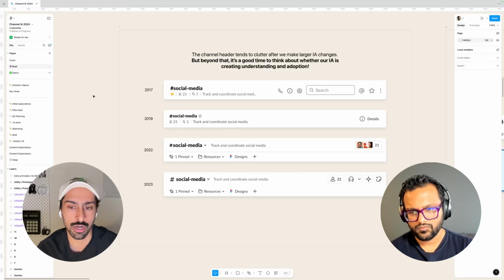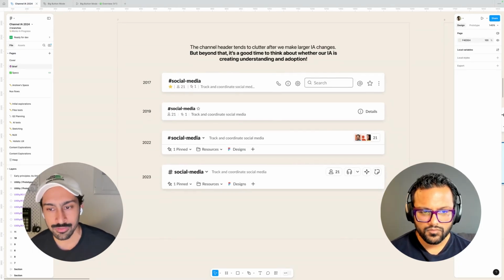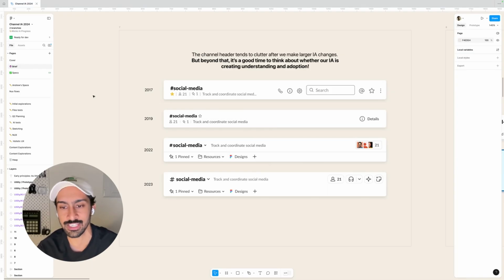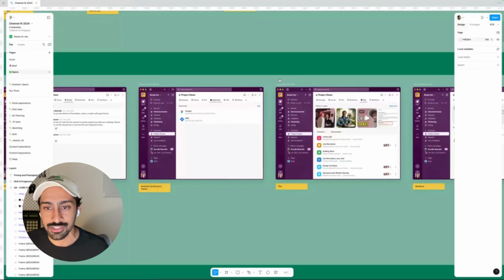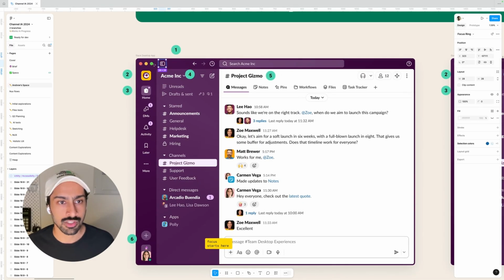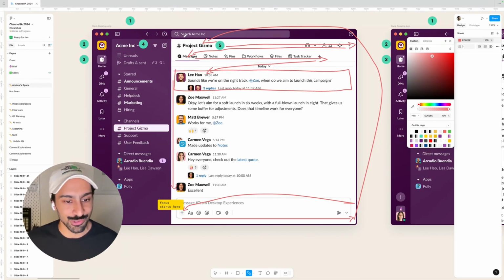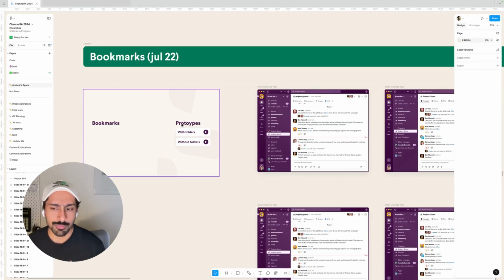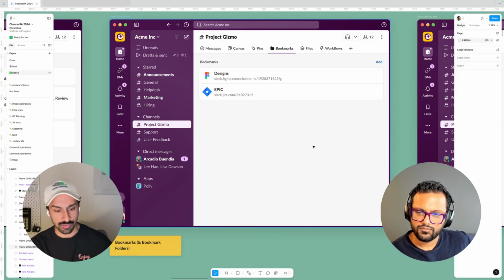How this designer at Slack reimagined their Information Architecture in Figma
👋 Welcome to Sneak Peek with Jay, a series where you will see how top design teams design. In this interview Jay chats with Andrew Gosine (Principal Product Designer at Slack) who does a walkthrough of an Information Architecture redesign project in Figma.

00:00 Trailer
02:59 Project overview
06:27 Final designs
07:46 Initial designs
10:19 Accessibility design
18:56 Project outcome
21:56  Descoped designs